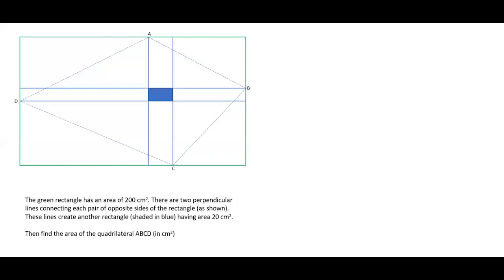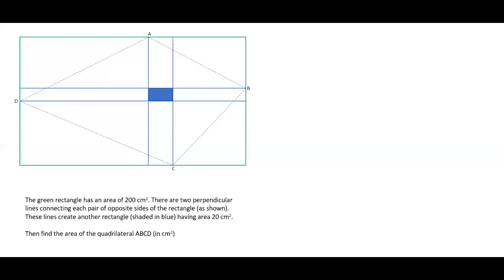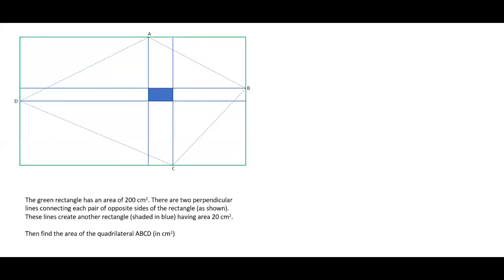Observation based Geometry Problem | QA CAT GMAT XAT | [Visual Explanation with less calculation]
In Geometry, apart from some basic ideas that one needs to know, the most important part is observation.
The real question is what to observe?
In exams like CAT, GMAT, XAT, IIFT, NMAT, SNAP, etc. Geometry problems are purely observation based.
Of course you need to know some basic ideas, but after that applying them comes from the observation.
After all, it's all down to Lines, Angles and Triangles. Everything develops from therein.

This question was asked as a doubt in our Telegram Group by one CAT aspirant.
We wanted to share the video solution of this question as it is a really good problem which one can simply observe and solve.

If you wish to join the group for discussion, simply click the Discuss button in the bottom right corner of the channel.

In our classes at MathOratory, we have always encouraged our students to enable to think with the basics.
Even our approaches in the solutions are similar to this and helps students to think rather than just mug up formulas.
Also each and every concept have been properly explained in applications into problems.
We have put up MORE than 90 LESSONS for FREE and some more LIVE session recordings for you to check in a TRIAL.

to get in touch with us.
If you are a CAT or a GMAT aspirant, we have a host of Comprehensive or Customizable courses, which will suit your preparation needs.